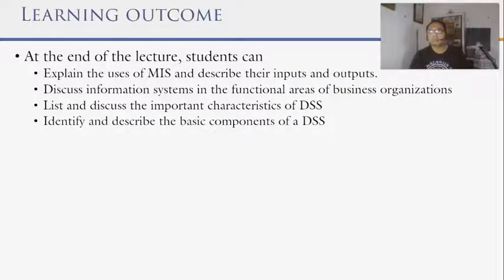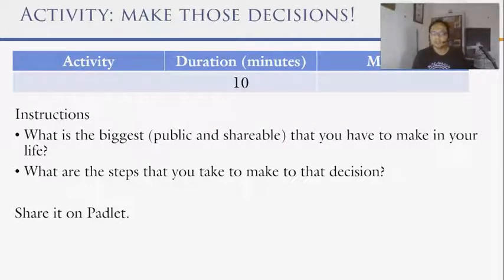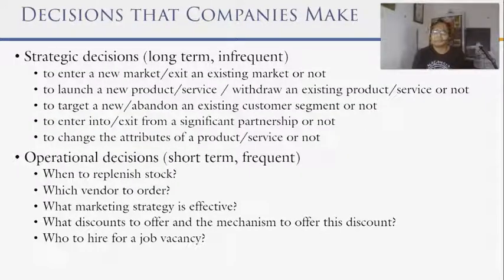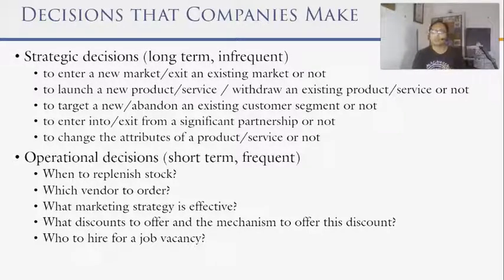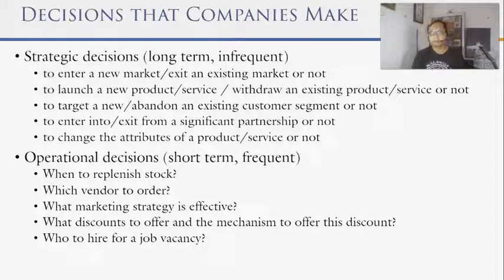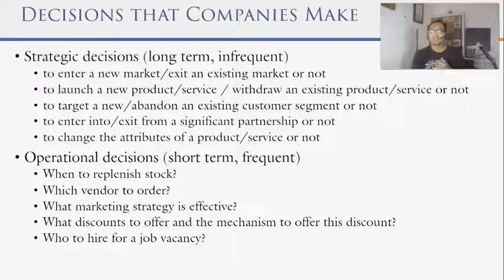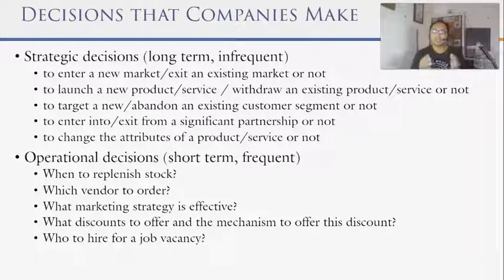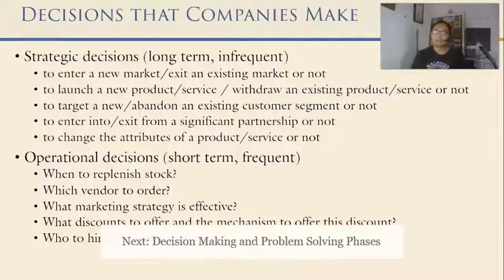1 Decisions that Companies Make